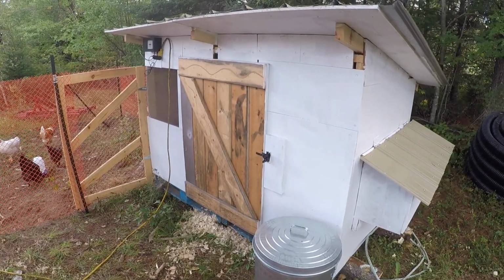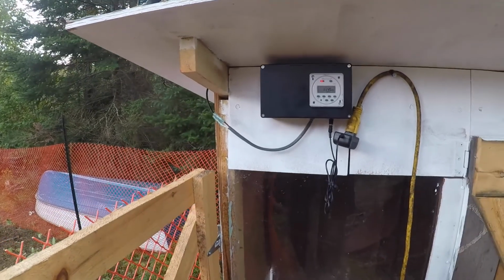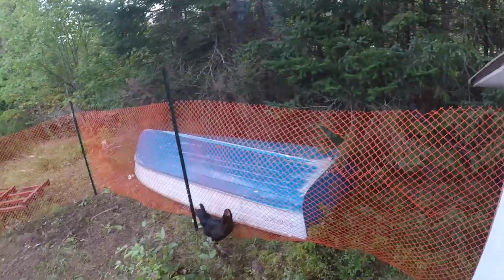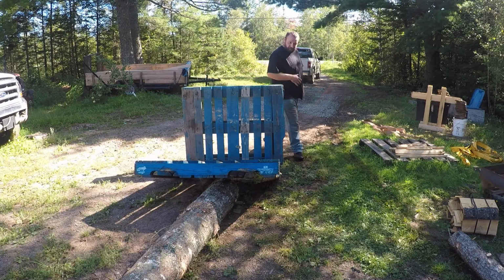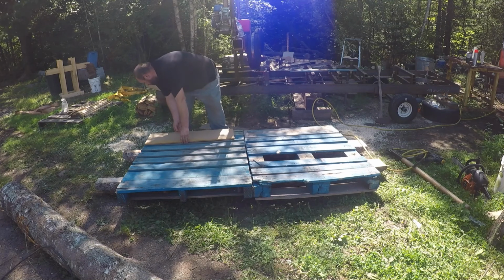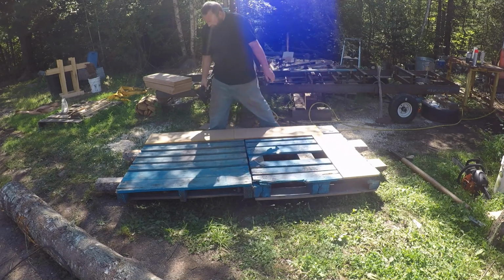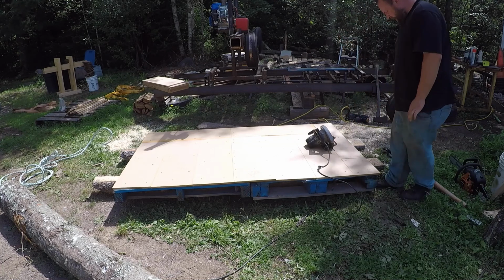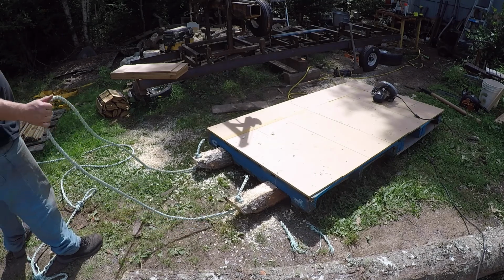0$ chicken coop build part 1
I was offered a few chickens for free and who doesn't like free stuff right. The issue was I needed a chicken coop to keep them in and I felt since the chickens were free the coop should be as close to $0 as possible too. The entire coop was built from salvage materials and lumber I milled myself. The only thing that was bought for the coop was the paint.

In this episode we will build the base the chicken coop sits on. I was lucky enough to have scraps of plywood to do this but I see no reason why a similar coop could not be built entirely of pallet wood